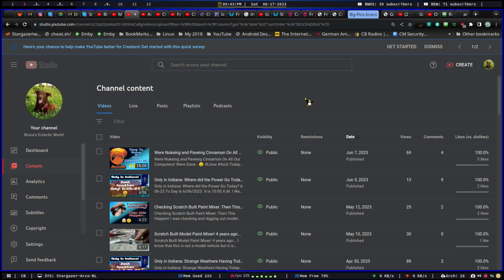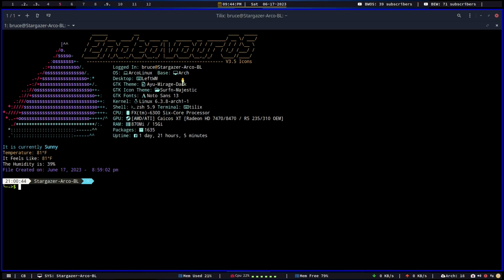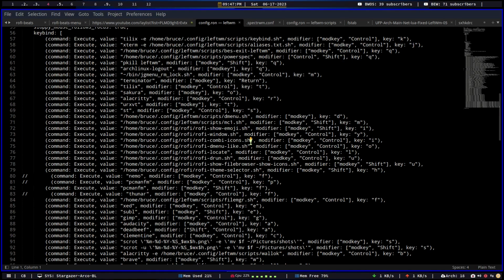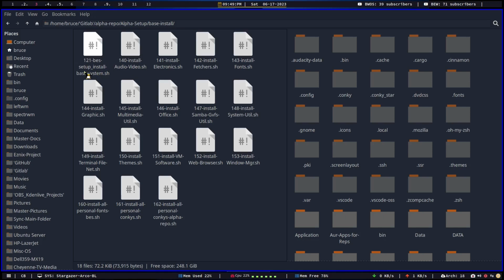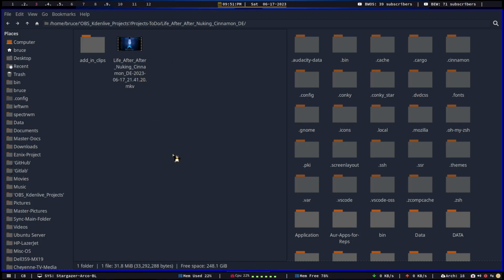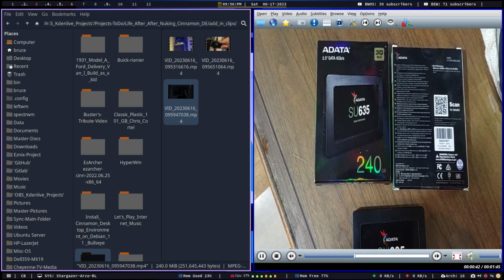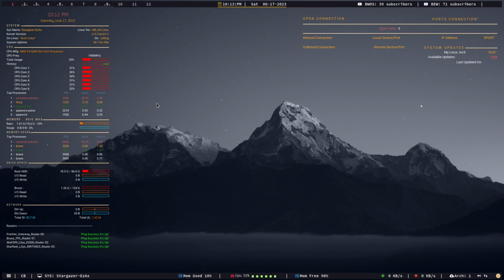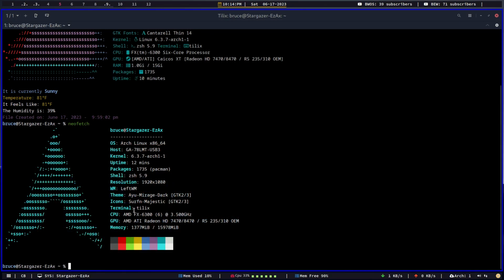Life After Nuking Cinnamon Desktop... It's Called XFce Baby! 😁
Today talking about Life After Nuking Cinnamon Desktop on all our computers!
I have spent the last 10 days installing Arcolinux, EzArcher (Eznix) Cinnamon and EndeavourOS all Cinnamon versions. Installed all my Window Mangers and software on all of them dozens of time over and over with the same results. I kept installing stuff one at t time just to realize that all I had to do was install a Window Manager(LeftWm, SpectrWm, DWM, Dust) and just configure them to open just a terminal. I had the same issues. 20 to 30 seconds to open the terminal so it be same with all other programs so we have moved to XFCE on every thing as it just works.
Were Done.. I have had this issue every since Arch did that migration thing on May 19/21 2023. I did my normal Arch updates after the big move and now all of a sudden all my Arch computers which all have Cinnamon takes 20 to 25 seconds to open a window in all my window managers and and Cinnamon DE is slow too. I changed nothing on any of the computers that have ran awesome until the update I did after the big migration! I have done fresh installs of several Archinstall with the Cinnamon DE, then, installed all my usual software and window managers and the fresh install does the same thing. Any Arch install with XFCE and all of my software and window managers work just fine like Cinnamon use to. So I'm done fighting the 30 seconds it take's to get a app launched! Bye Cinnamon... You will be missed! 🥹

Software used in making this video:
Kdenlive, Audacity, Gimp, EndeavourOS, SpectrWm, LeftWm, OBS, SimpleScreenRecorder and others.

You may and will hear and or see my pets in the videos. If that bothers you, Sorry!

If this is not your kind of video, please move on and find something you like better.
I would like to see you do better with your own video! LOL

Music from YouTube:
Some Music is from:Pixabay

Late Night Drive - Nat Keefe & BeatMower

The Milano Chase - The Whole Other
jazzy-abstract-beat-11254

videos and music. All contents are released under the Pixabay License, which
makes them safe to use without asking for permission or giving credit to the
artist - even for commercial purposes.